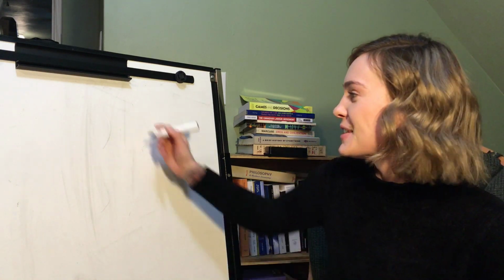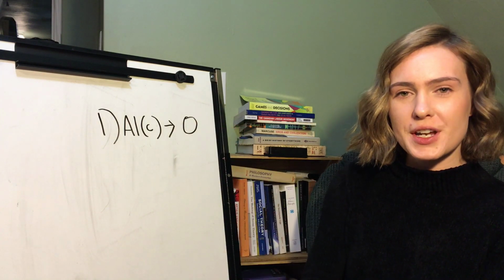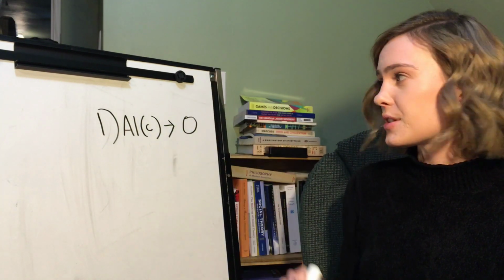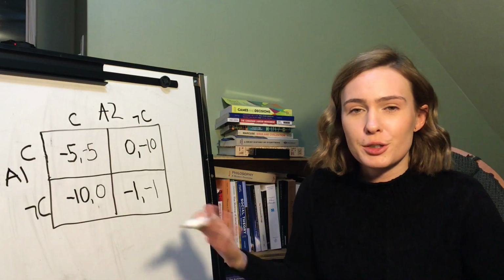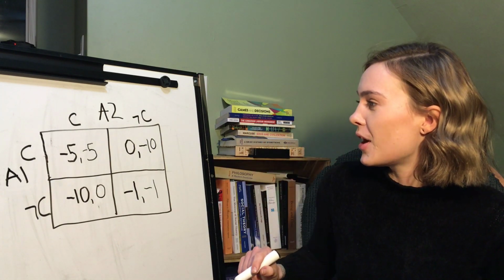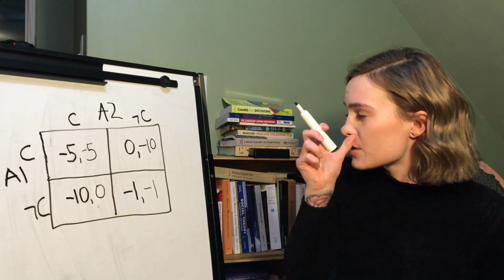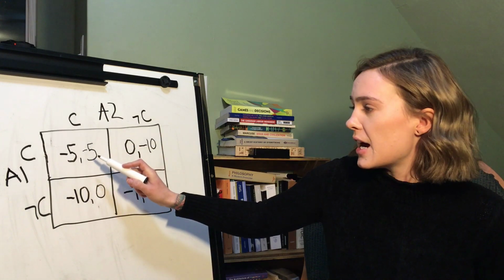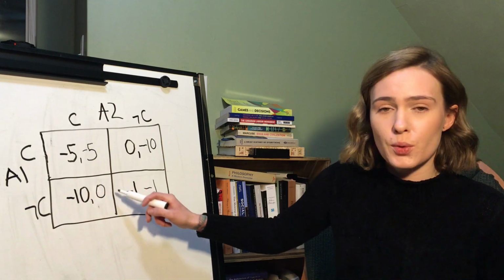The Prisoners Dilemma & Relationship Problem